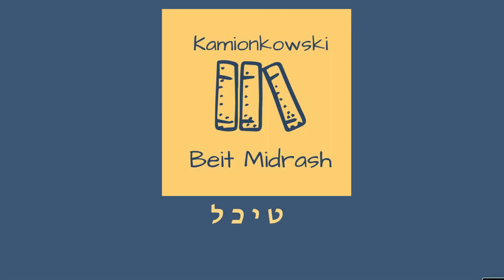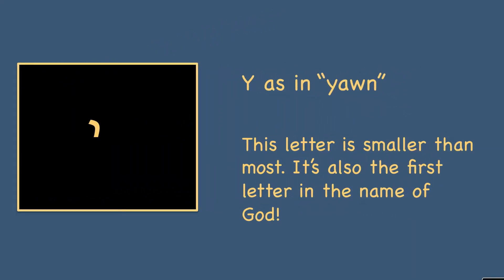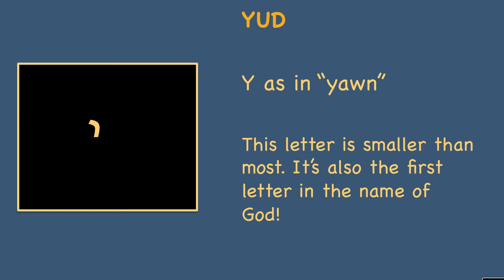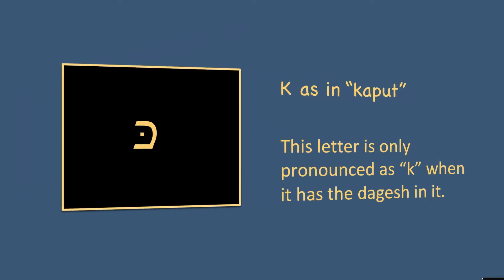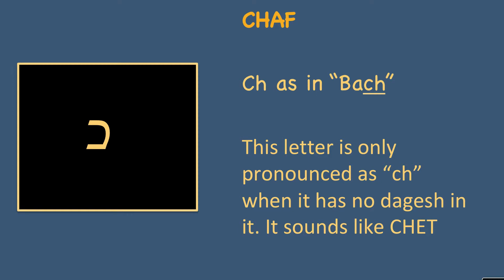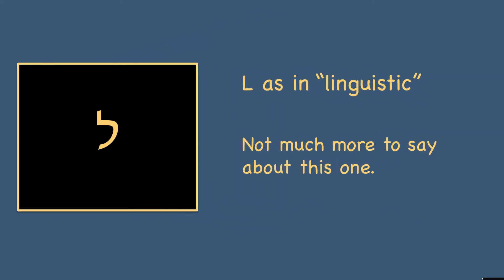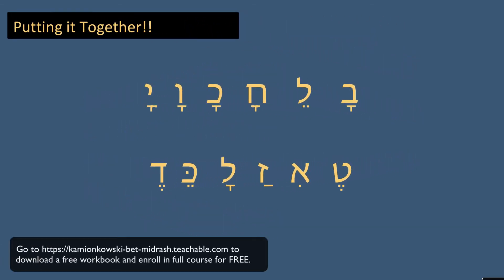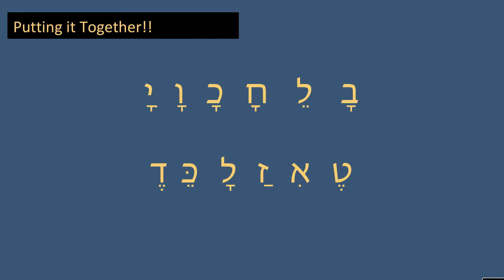Reading the Hebrew Alphabet - Tet Through Lamed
In Learning the Hebrew Alphabet: Tet through Lamed, I'll introduce you to four more letters of the Hebrew Alphabet focusing on how to read the Hebrew letters along with some Hebrew vowels.

This is the third in a five part series.

If you are interested in supplementary exercises and video walk-through's, enroll in my free course:

Thanks for visiting! Tamar